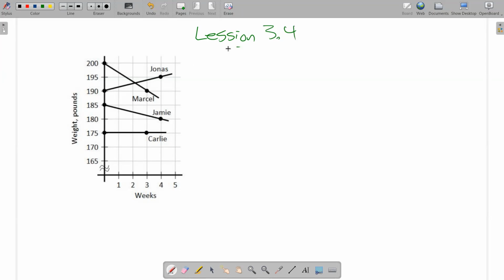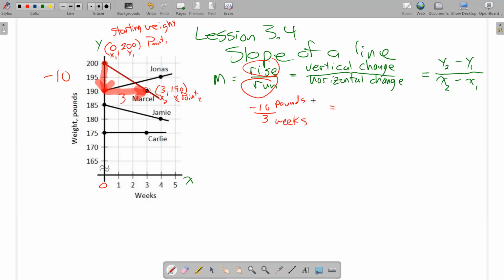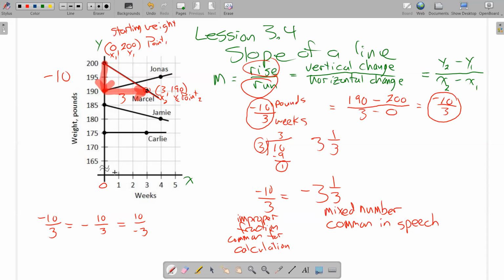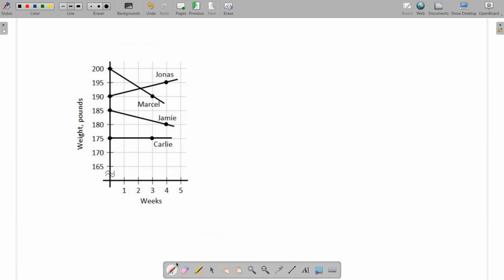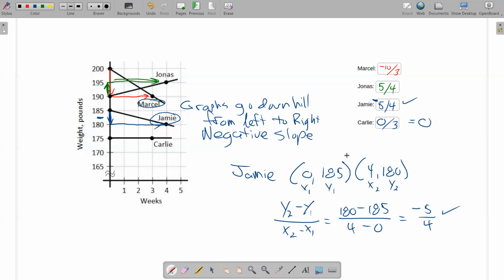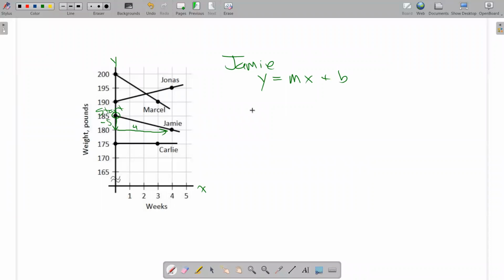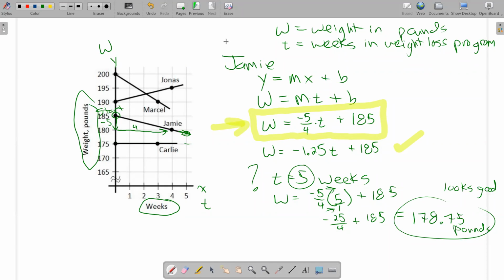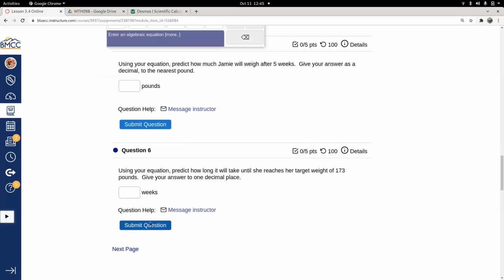MTH098 Lesson 3.4 part 1